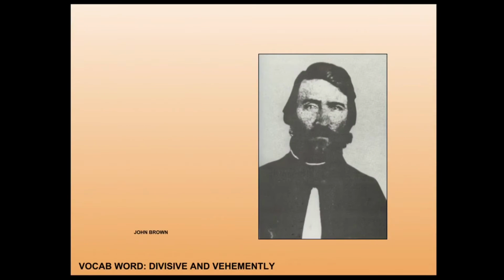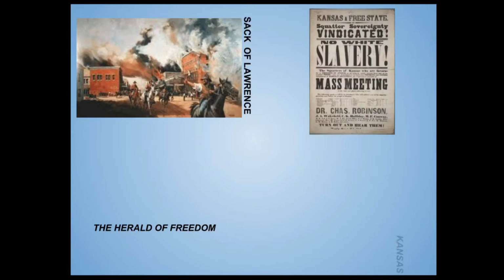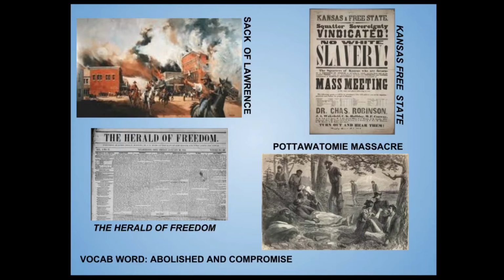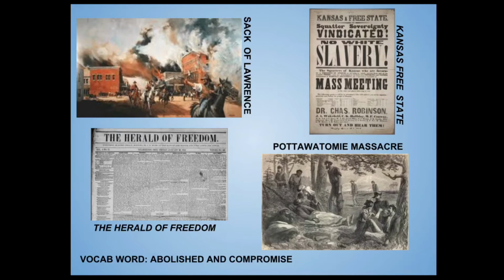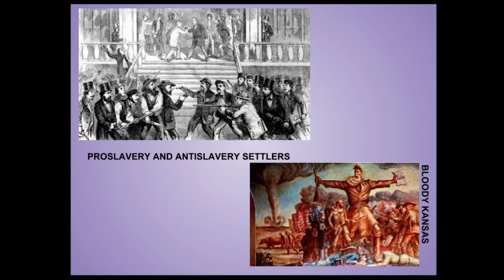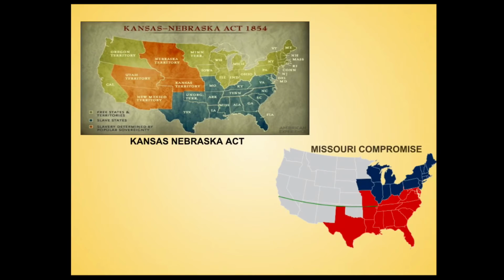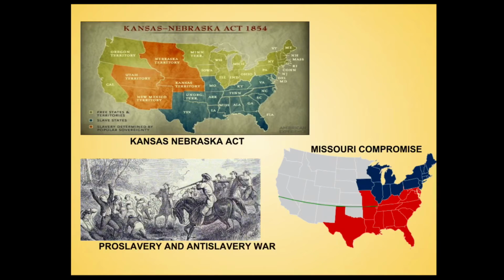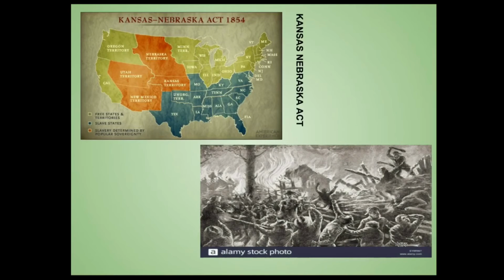A Dividing Nation Short Project Film: Bloody Kansas